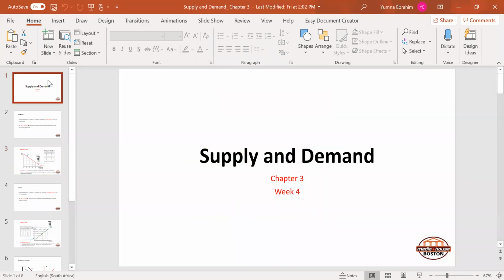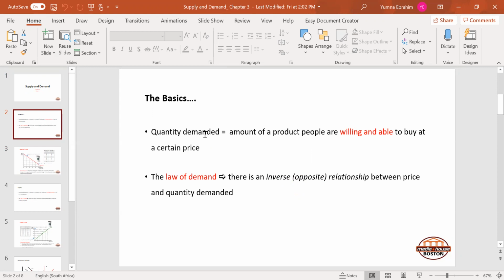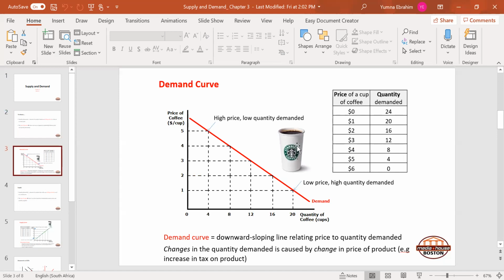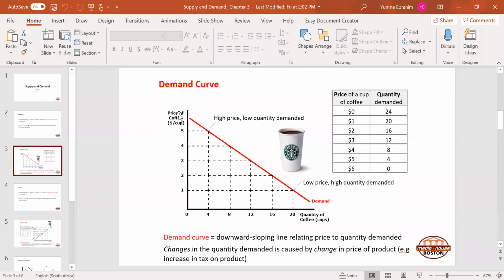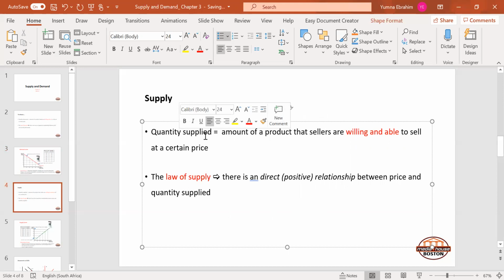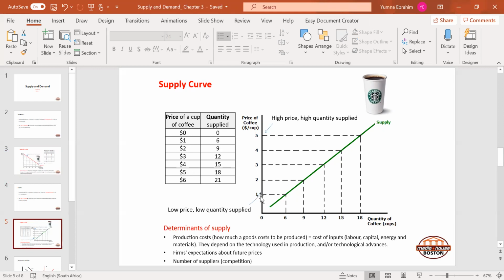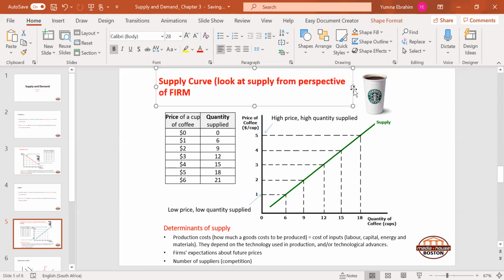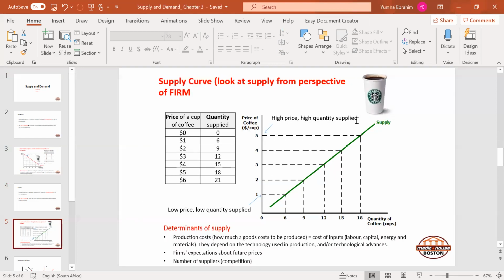Zoom Recording Week 5 Part I